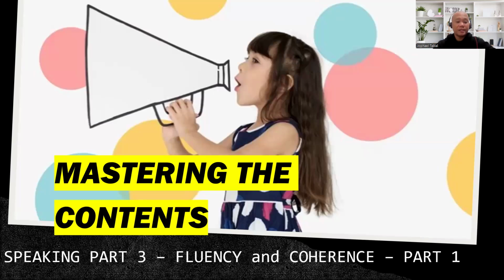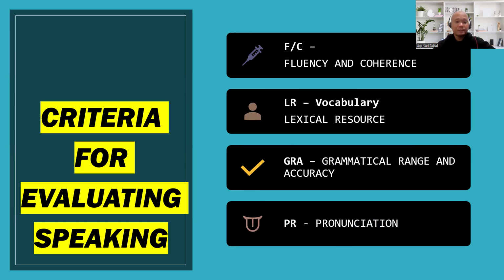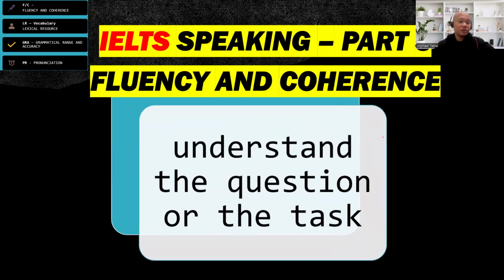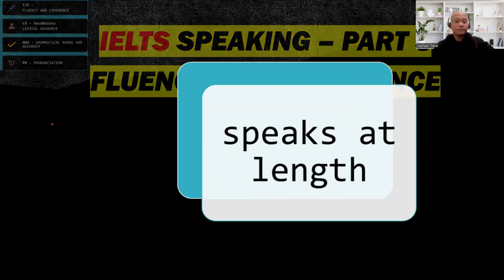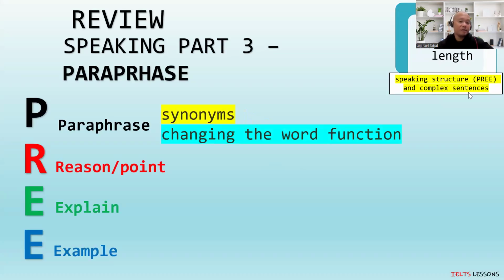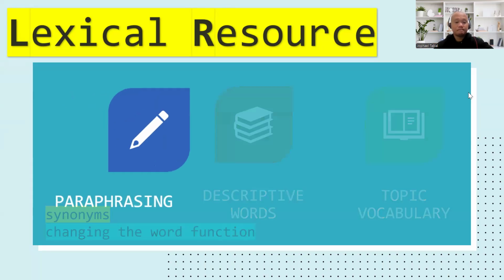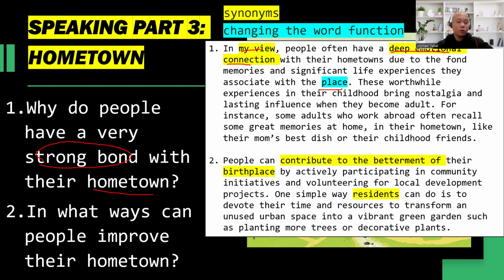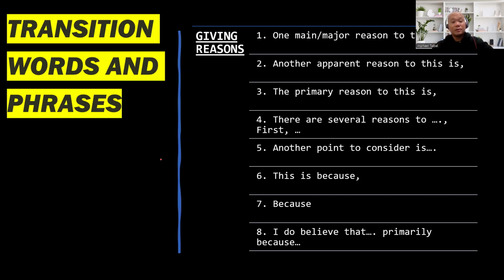5. IELTS Speaking Part 3 - Session 1